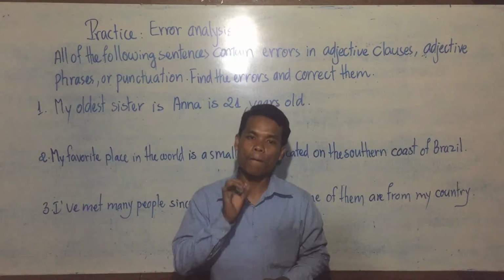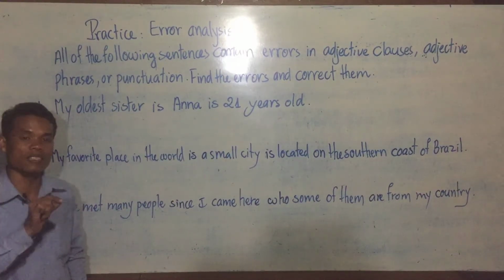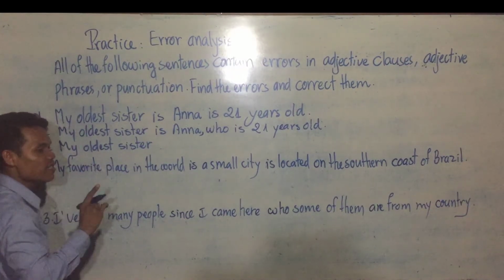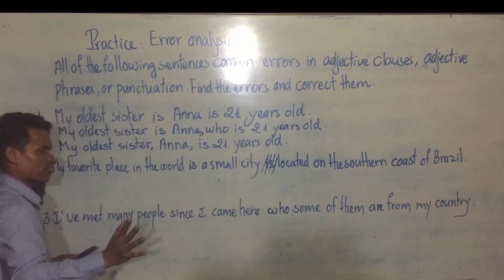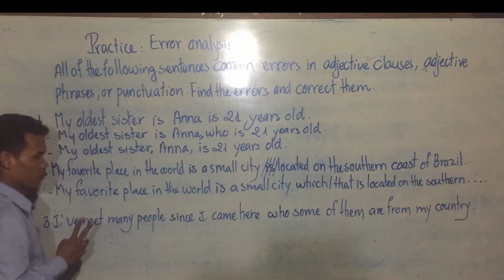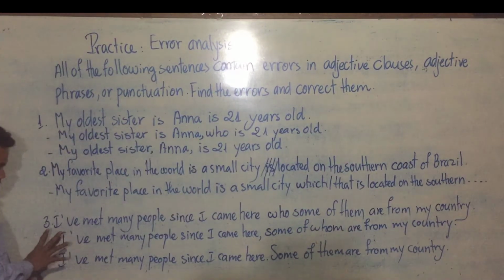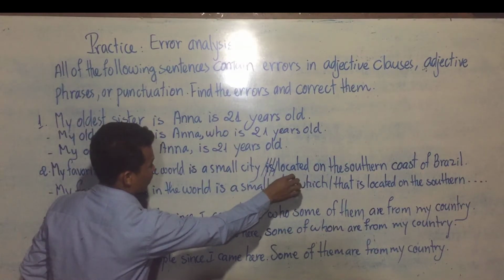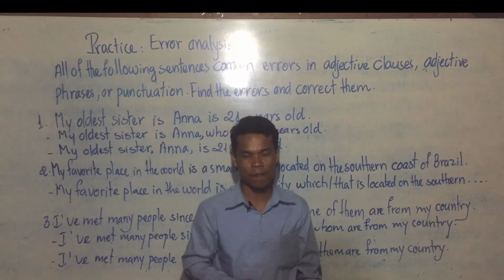Learning English Grammars: Practice 3 - Error analysis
Reduction of Adjective Clauses to adjective phrases
I. Active Voice
II. Passive Voice
 How to reduce Adjective Clauses to Adjective Phrases.
- With the Ing form, reduction of adjective clauses to adjective phrases is made in the cases of relative pronouns as the subject of the verb.
- with the -Ed form, reduction of adjective clauses to adjective phrases is made in the cases of relative pronouns as the subject of the verb which does not do the action in the sentence. in this sense, it means that the subject of the sentence is an action receiver. But if it is the continuous form - present continuous, past continuous, etc, it always starts with "being", and "having"for present perfect simple, past perfect simple, etc.
1. Present Simple
E.g. The car is used by me every day is my parents'.
- The car used by me every day is my parents'.
2. Present Continuous/Progressive
E.g. Mr Davan, who is being questioned in the quiet room, is innocent.
- Mr. Davan, being questioned in the quiet room, is innocent.
3. Past Simple
-E.g. His honor Ratha, who was killed last night, will be cremated in Sovanrainsey.
- His honor Ratha, killed last night, will be cremated in Sovanrainsey.
4. Past Continuous/Progressive
E.g. Dara, who was being accompanied by his friends at 7:00 pm, gave me a lift.
-Dara, being accompanied by his friends at 7:00 pm, gave me a lift.
5. Present Perfect Simple
E.g. The man that has been sent to prison just now is Ranny's husband.
- The man having been sent to prison just now is Ranny's husband.
6. Past Perfect Simple
E.g. Professor Janes, who had been taught at CSUK before 2010, retired a year ago.
- Professor Janes, having been taught at CSUK before 2010, retired a year ago.
7. Future Simple
E.g. I've already watched the movie that will be shown tomorrow.
-I've already watched the movie shown tomorrow.
8. Future perfect Simple
E.g. The teacher who will have been sent to the hospital by this morning is my brother.
-The teacher having been sent to the hospital by this morning is my brother.
Form: having + been + Vpp+...
*** In the reduction of adjective clauses of Passive Voice, some tenses are the same:
- Present Simple=Past Simple/ Future Simple (Past Participle+ its modifiers)
- Present Perfect Simple=Part Perfect Simple/Future Perfect Simple (having been past participle)
- Present Continuous/ Progressive =Past Continuous/ Progressive (being past participle).
- There are three participles in English
 a. Present Participle (-ing form)
 b. Past Participle  (Past Participle)
 c. Perfect Participle (having+been + vpp)
Practice: Adjective Clauses and Adjective Phrases
Direction: All the sentences contain errors in adjective clauses, adjective phrases, or punctuation. Find the errors and correct them, using any appropriate form.
1. When we walked past the theater, there were a lot of people waited in a long line outside the box office.
-When we walked past the theater, there were a lot of people waiting in a long line outside the box office.
2. Students who living on campus are close to their classroom and the library.
-Students living on campus are close to their classroom and the library.
-Students who live on campus are close to their classroom and the library.
3. Hiriko was born in Sapporo that is a city in Japan.
-Hiriko was born in Sapporo, which is a city in Japan.
-Hiriko was born in Sapporo, a city in Japan.
4. if you need any information, see the librarian sits at the center desk on the second floor.
-if you need any information, see the librarian who/that sits at the center desk on the second floor.
-if you need any information, see the librarian sitting at the center desk on the second floor.
5. Patrick who is my oldest brother. He is married and has a child.
-Patrick, who is my oldest brother, is married and has a child.
-Patrick, my oldest brother, is married and has a child.
6. The person sits next to me is someone I''ve never met him.
-The person who/that sits next to me is someone who/that /whom/nothing I've never met.
-The person sitting next to me is someone I've never met.
7. My oldest sister is Anna is 21 years old.
-My oldest sister is Anna, who is 21 years old.
-My oldest sister,Anna, is 21 years old.
8. My favorite place in the world is a small city is located on the southern coast of Brazil.
- My favorite place in the world is a small city located on the southern coast of Brazil.
- My favorite place in the world is a small city which/that is located on the southern coast of Brazil.
9. I've never met many people since I came here who some of them are from my country.
-I've never met many people since I came here who, some of whom are from my country.
-I've never met many people since I came here. Some of them are from my country.